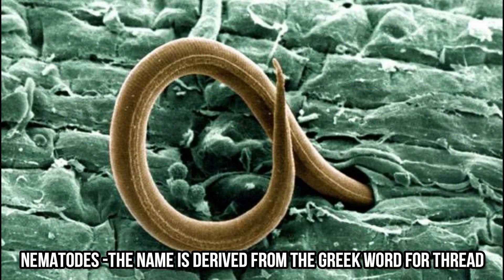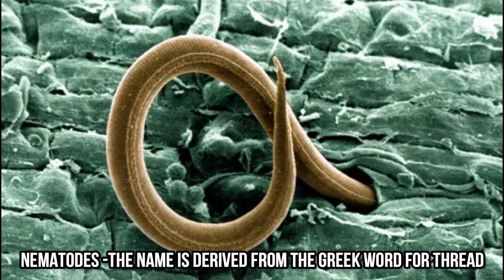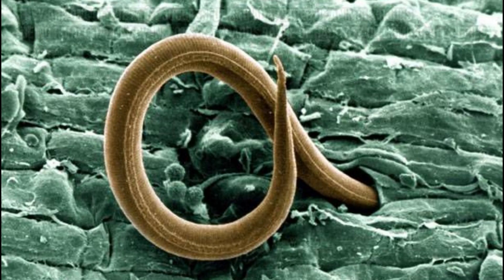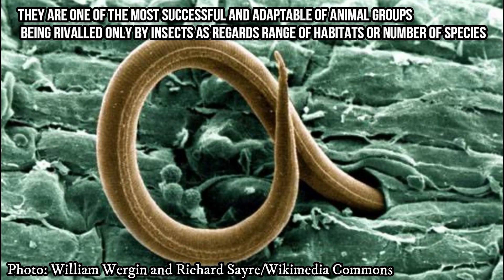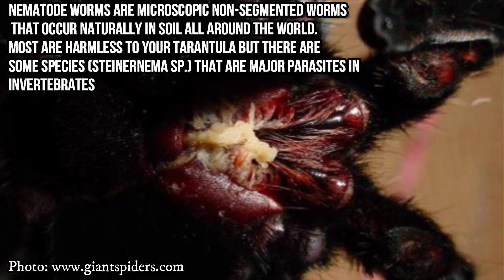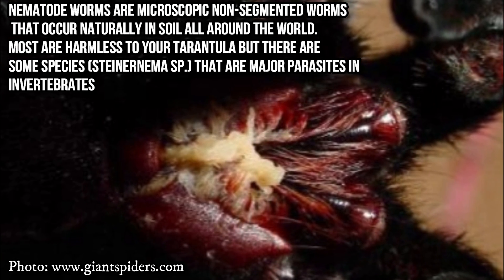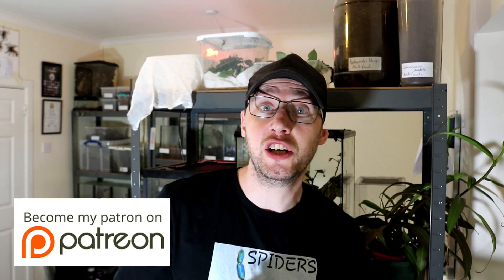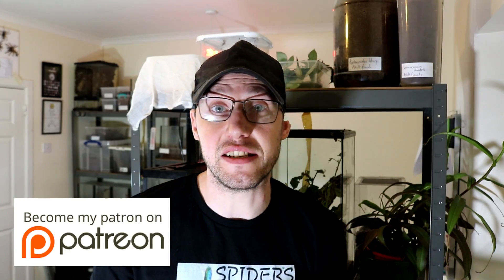Nematodes V's Phorid fly larvae - What they are and how to help